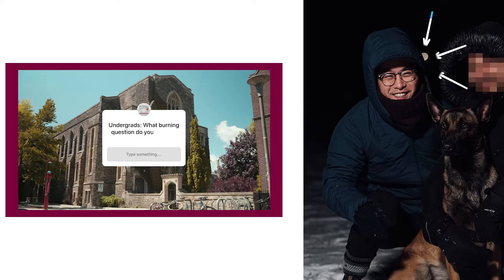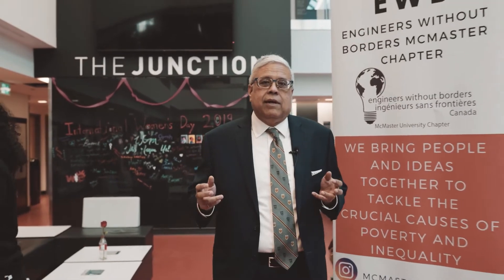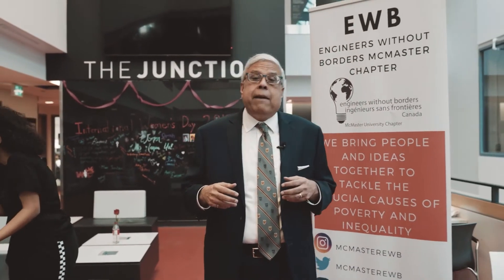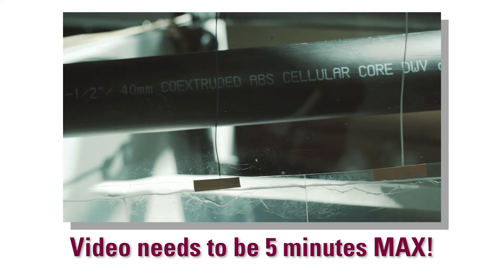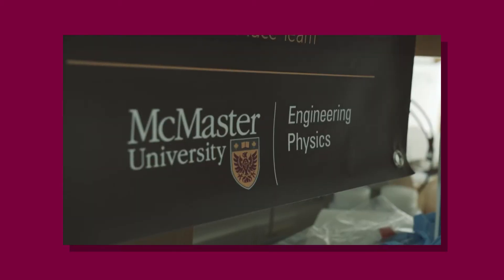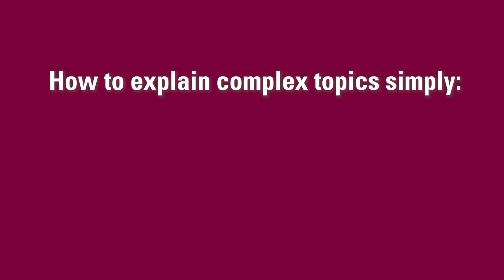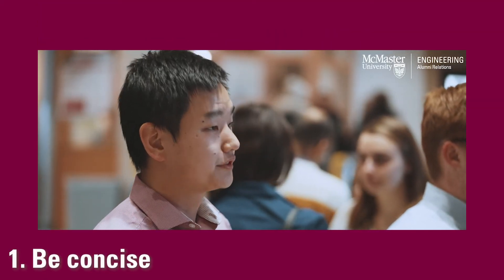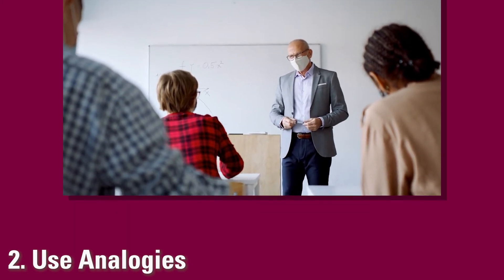How to tell Compelling Stories | McMaster Engineering